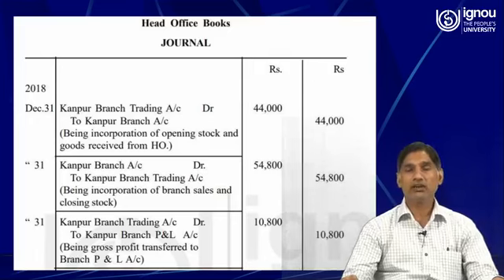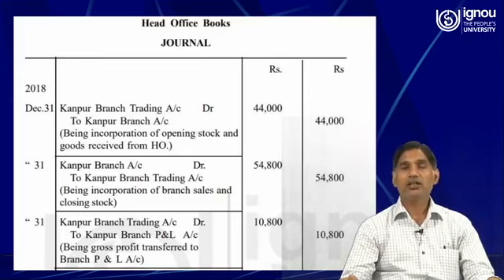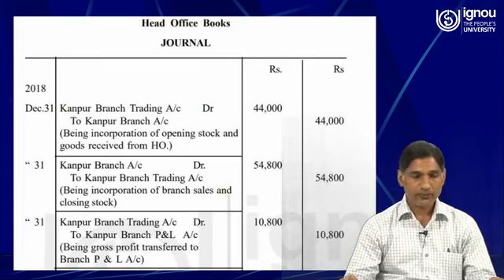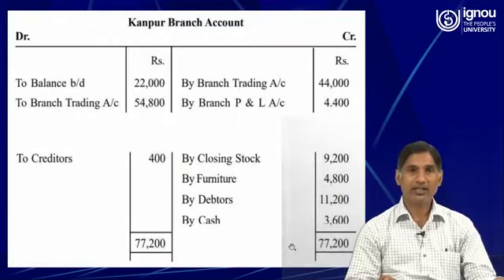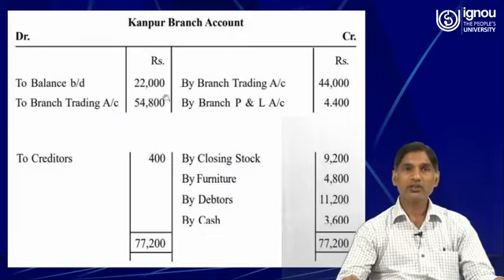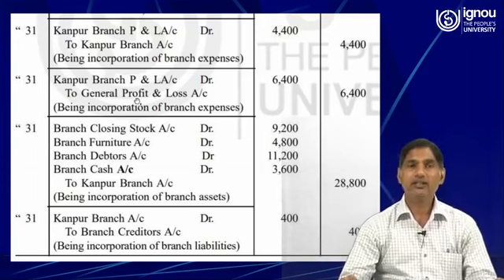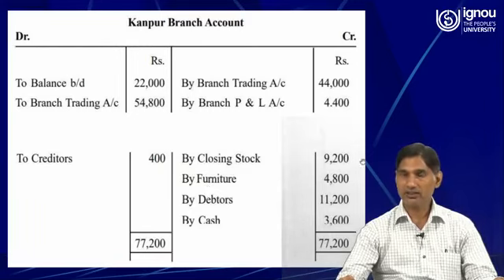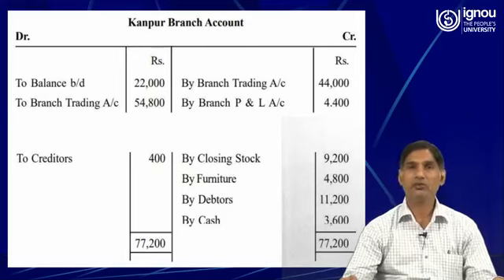IGNOU Live Session on Branch Accounts-3 (Part-2) for ECO-14, B.Com Students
Watch Live Session on "Branch Accounts-3 (Part-2)"

Subject: ECO-14

Program: IGNOU B.Com

Lecturer: Prof. Sunil Kumar Gupta

Department: SOMS, IGNOU, New Delhi, India